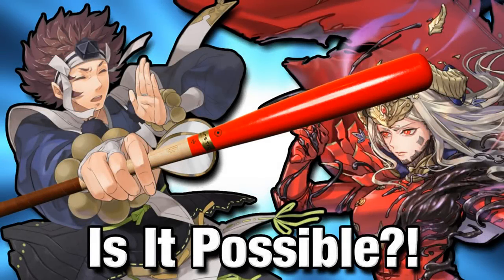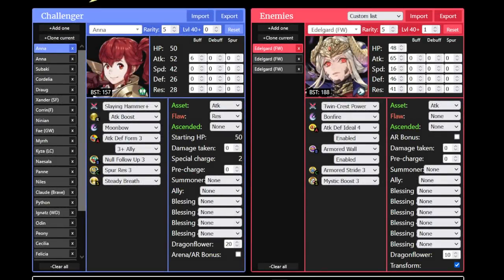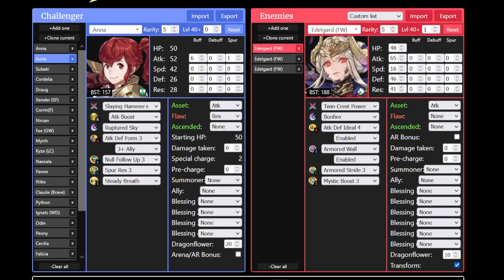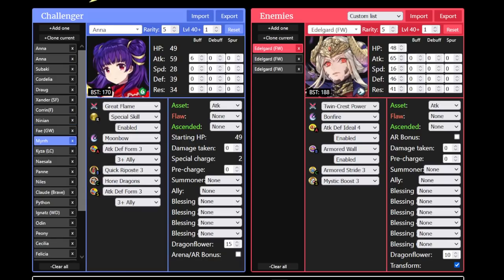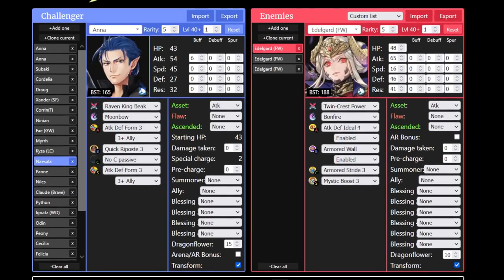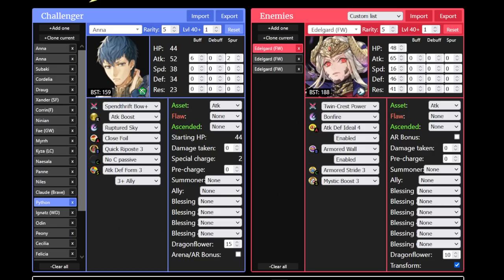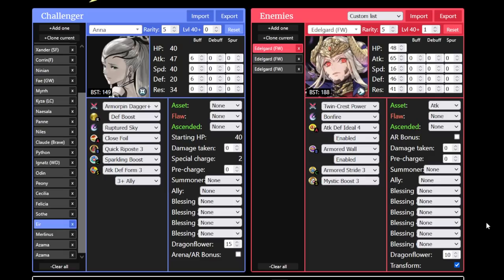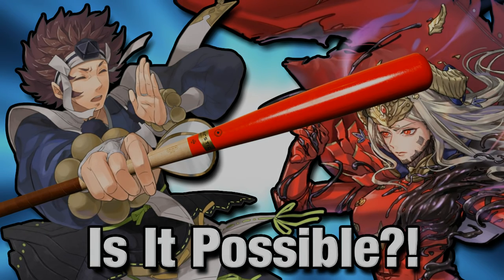Can Every Unit Counter Fallen Edelgard?